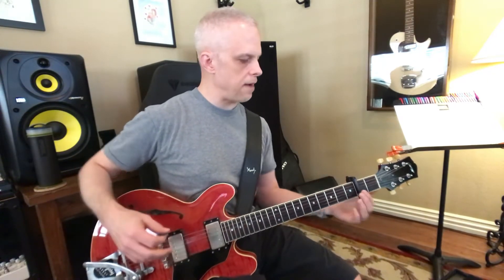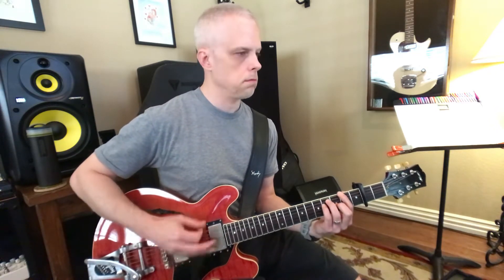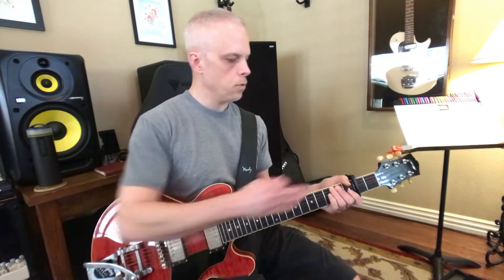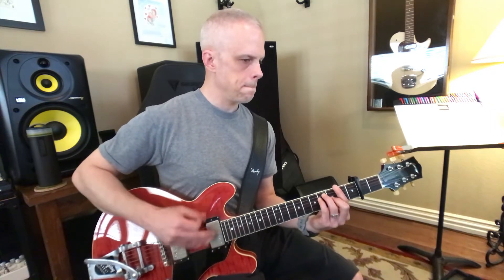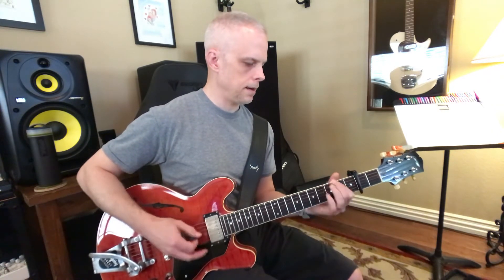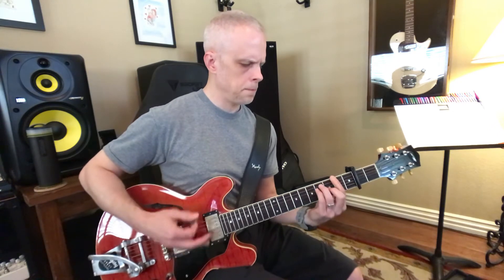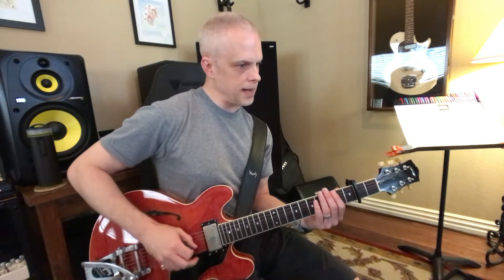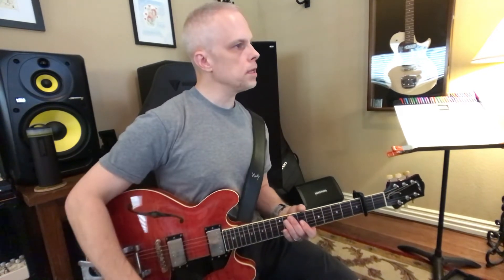Right where I Need to Be - (6/28)